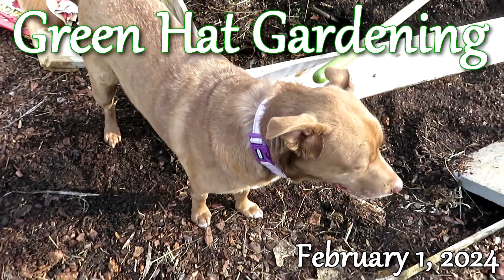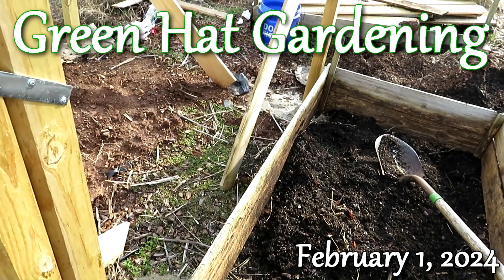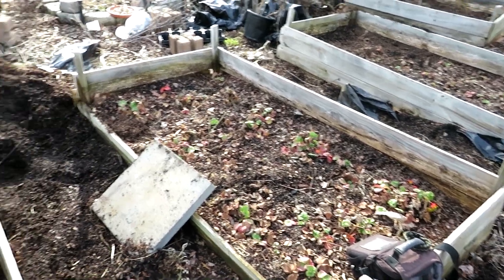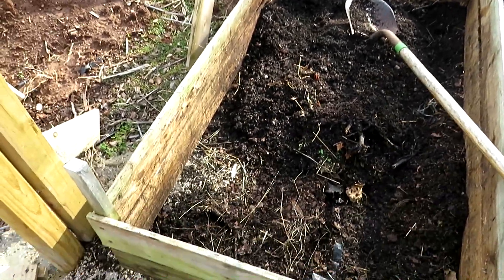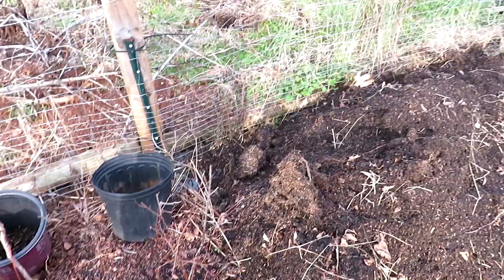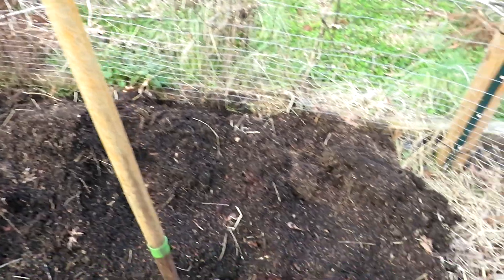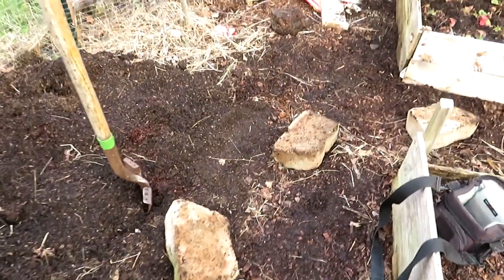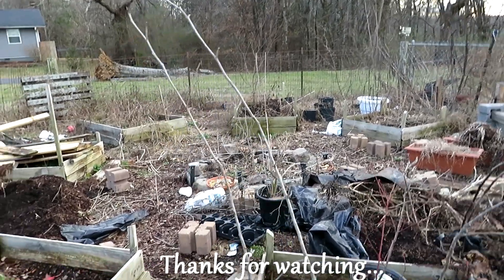Princess Pru, new Garden Inspector! Early February Garden Update 2/1/24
A shorter video discussing things about the garden, and introducing Princess Pru, the new garden inspector!